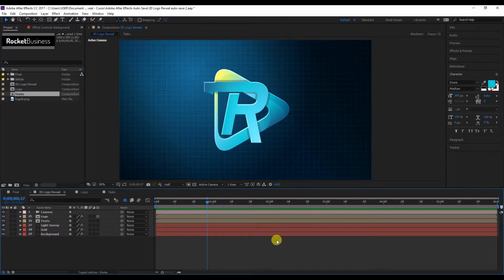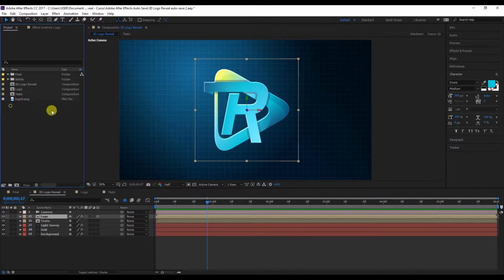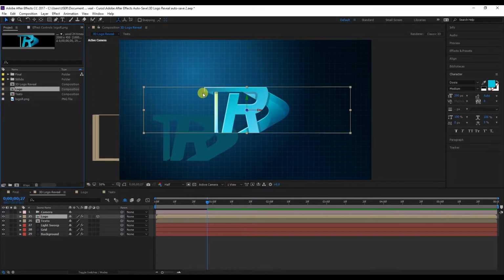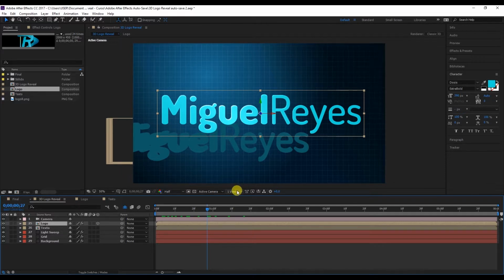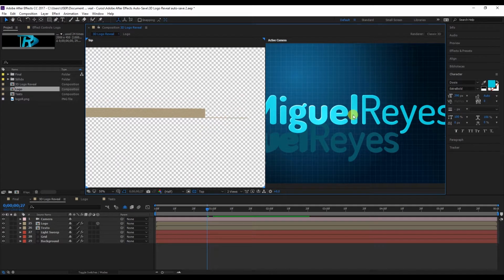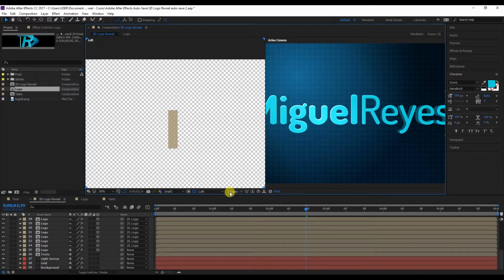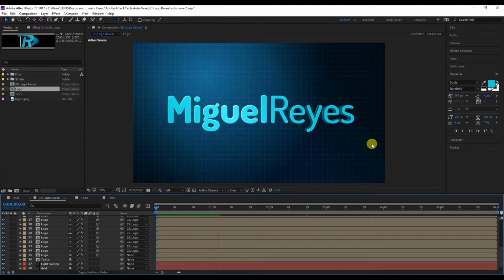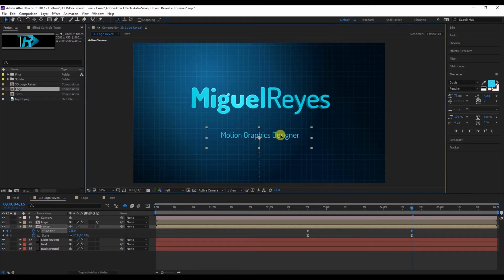05/06 Modifying the template — Motion Graphic: Create a 3D Logo Reveal Template_ENG